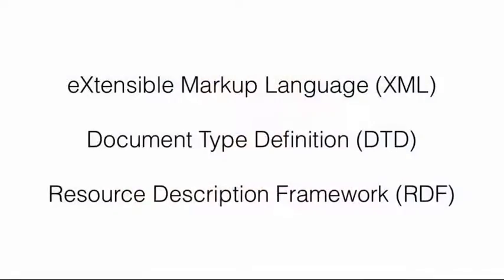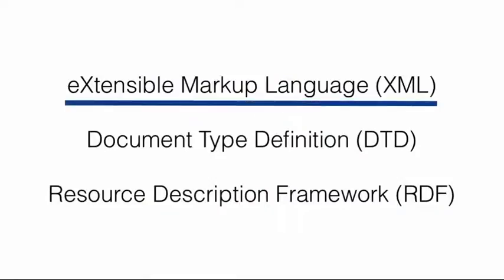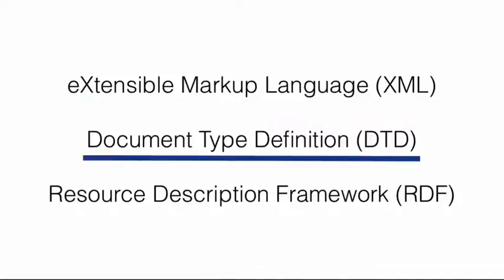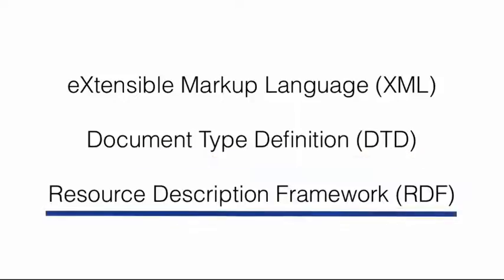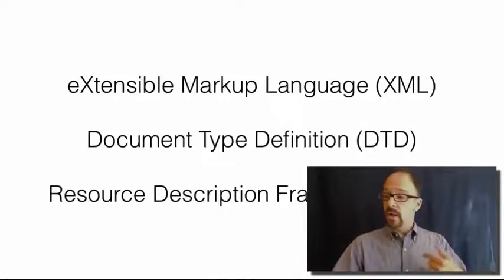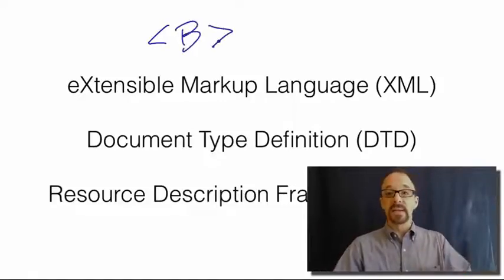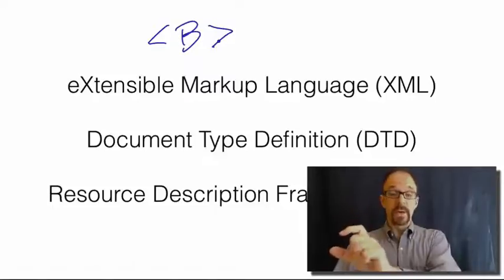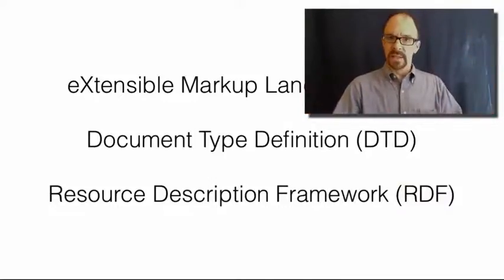Metadata MOOC 3-1: Introduction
Metadata MOOC